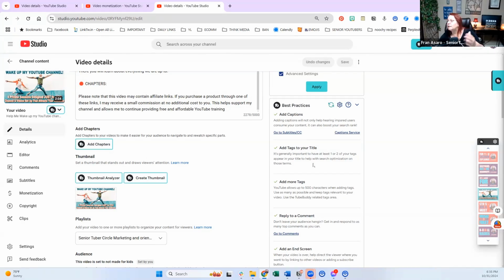Try These TubeBuddy Best Practices for Success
*** HOLIDAY SPECIAL! From 11/29/24 - 12/06/24 11:59 pm EST

Amazon Black Friday Sale - Curated Content Creator Equipment for New and Seasoned Creators
📄 You are viewing video segments from our live training for the members of our Senior Tuber Circle, a community where we offer up to 12 hours of YouTube Creator Training for mature YouTubers.

In this video, we’ll explore essential TubeBuddy best practices to improve engagement and optimize your channel for success, covering tips like adding chapters and using tags effectively.

Chapters:
00:00 TubeBuddy Best Practices
00:28 Optimizing Your Videos for Success
01:04 Maximizing Your Channel’s Potential

CIRCLE PERKS!